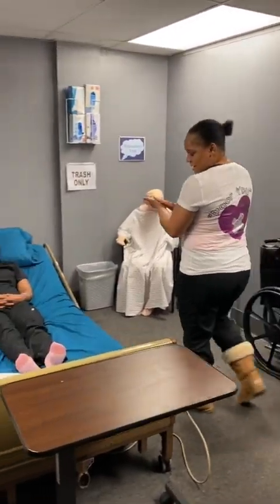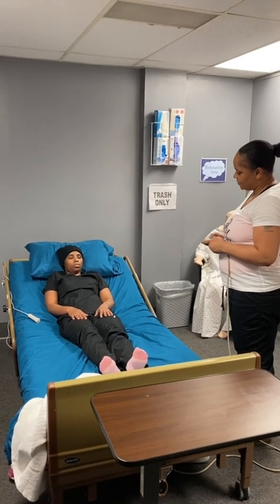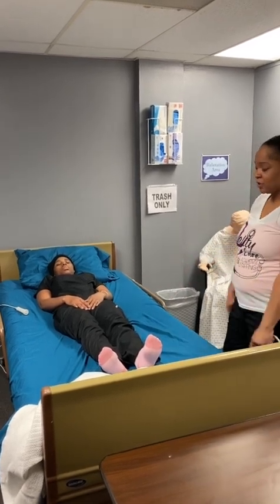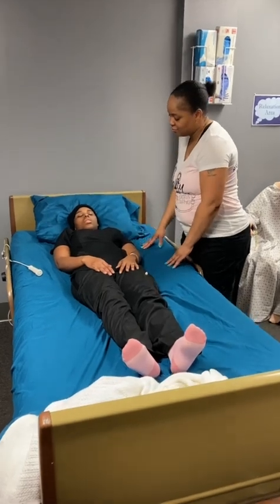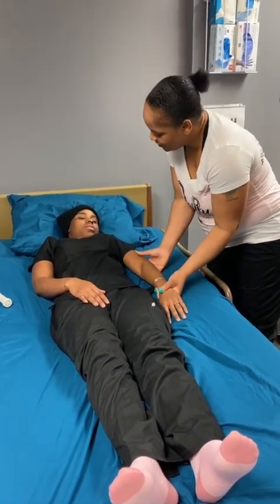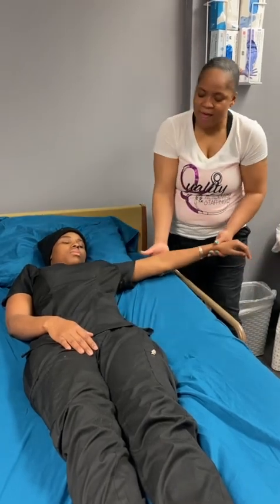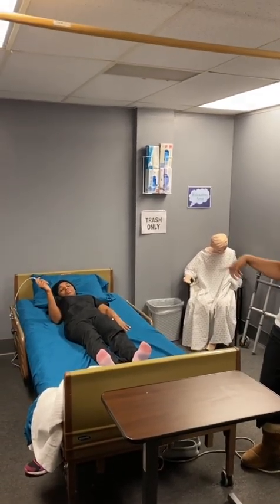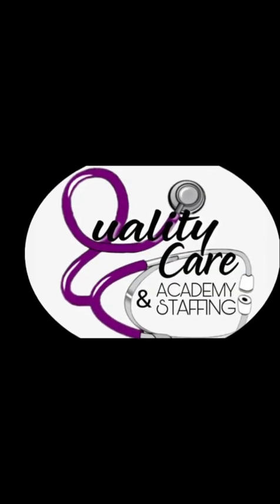STNA/CNA Skill Demo: Range of Motion for Shoulder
This video features lead instructor, RN and Director/Founder of Quality Care Academy and Staffing, Nisha Haynes, demonstrating safe range of motion exercises for a patient’s arm and shoulder.

Want to know more? Join our STNA Certification Program! To learn how you can schedule our STNA classes and begin reaching your career and pre-nursing goals, visit QualityCareAcademy.com